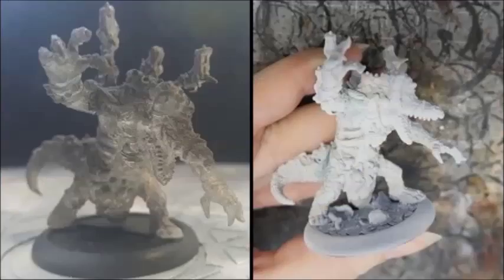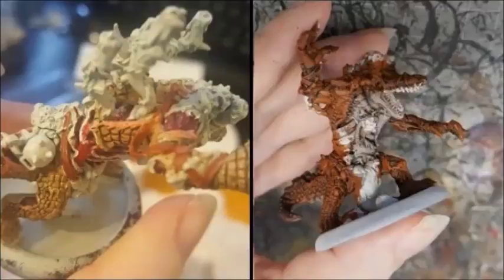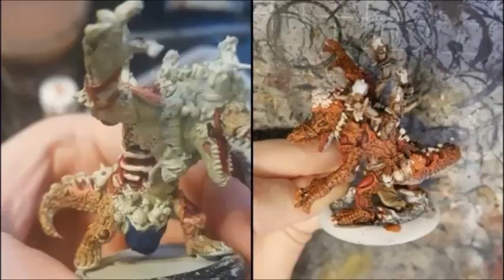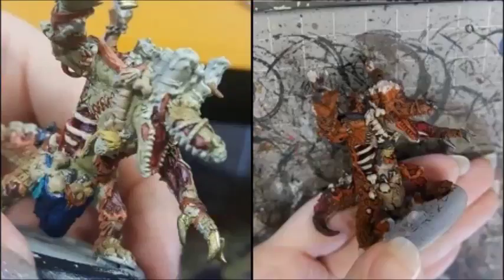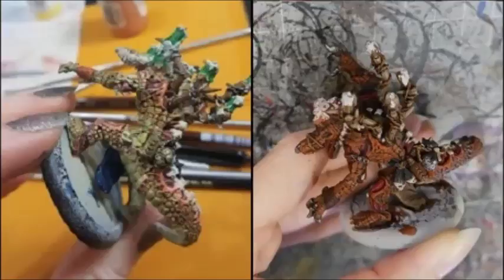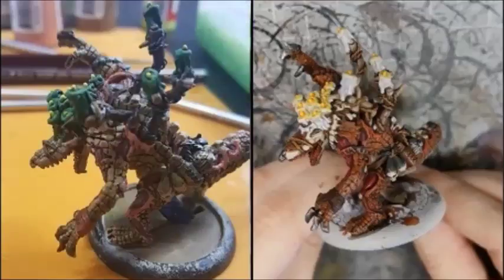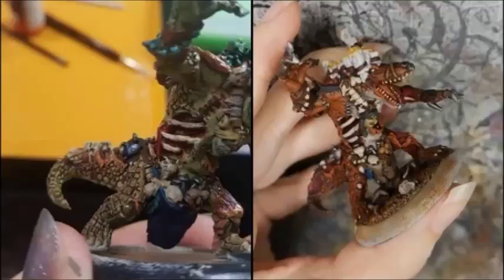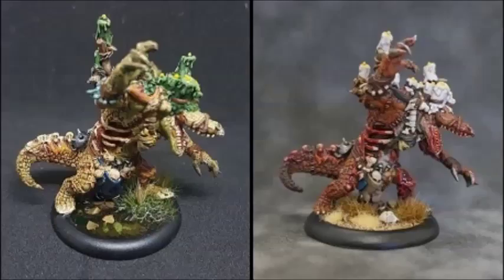Painting Collaboration - Maelok the Dreadbound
To celebrate 2000 Youtube subscribers, I've painted another model in collaboration with another painter. Like my other collaborations it will be a series of stills, showing how we paint up two different versions of the same model.

I would like to personally thank my Super Awesome Supporter Patrons, Joachim Eckert and Matt Chaney

Featured model: Maelok the Dreadbound (Privateer Press)